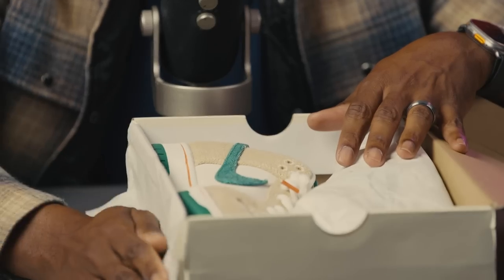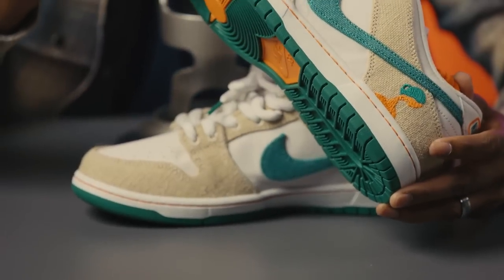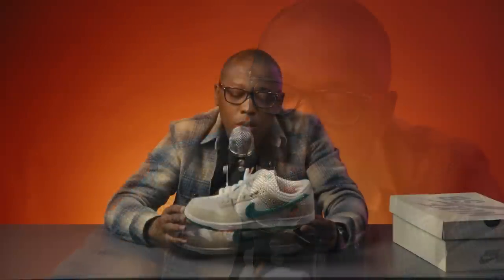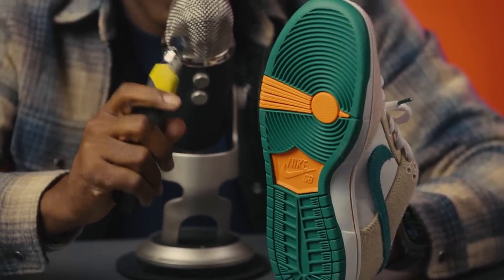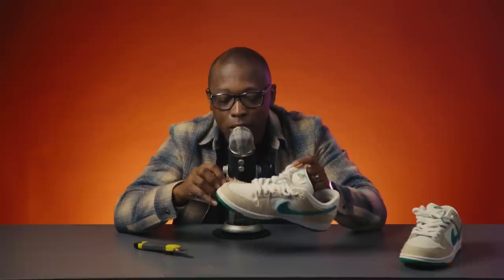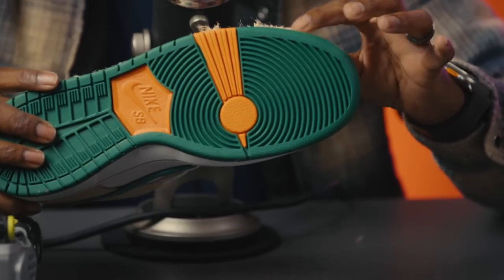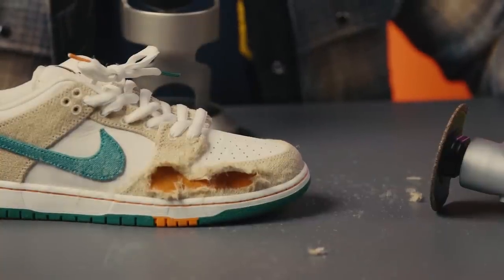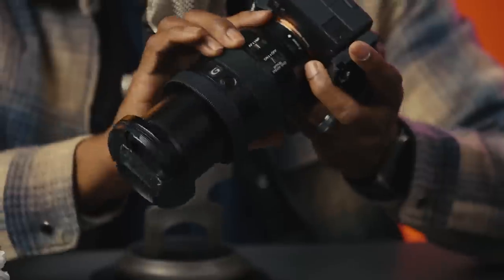Jacques Slade Does ASMR with Nike SB's, Talks Sneaker Culture & YouTube Career | Mind Massage | Fuse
On this episode of Mind Massage, Jacques Slade takes us on a sound journey using some of his favorite items such as, Nike SBs, Sneaker Wipes, a camera and more!

Welcome to the Fuse YouTube channel where you’ll find hit YouTube series like Mind Massage, Lie Detector, and Ask About Me. Looking for more? Check out Fuse+, where you can binge full episodes of our TV shows like “Big Freedia Means Business,” “Sex Sells” “Made From Scratch,” We Need to Talk About America” and more. For just $1.99 a month, what are you waiting for?